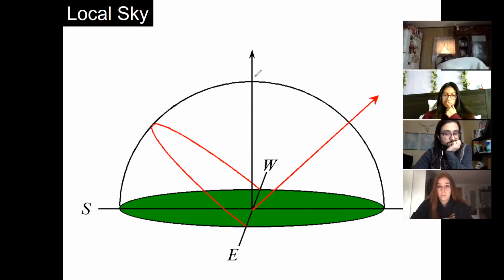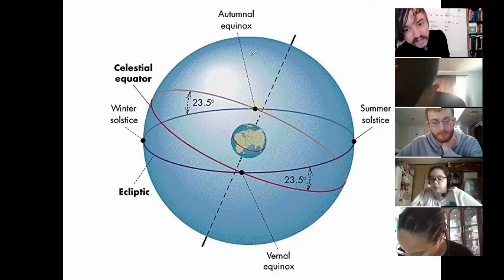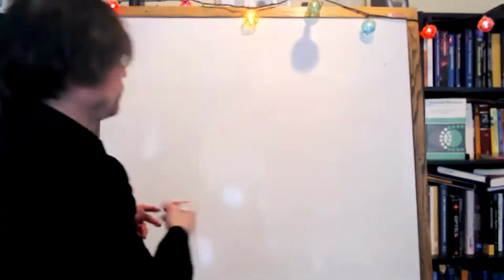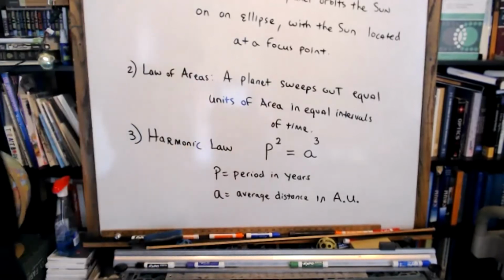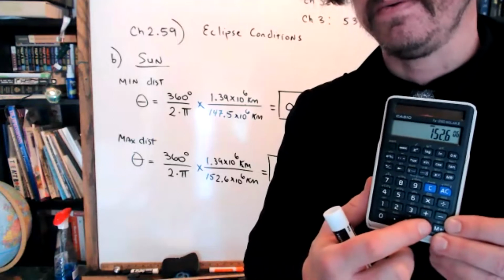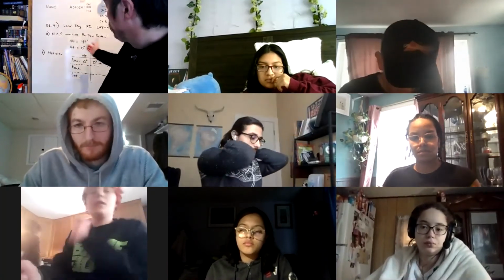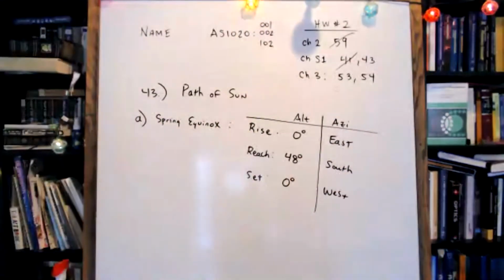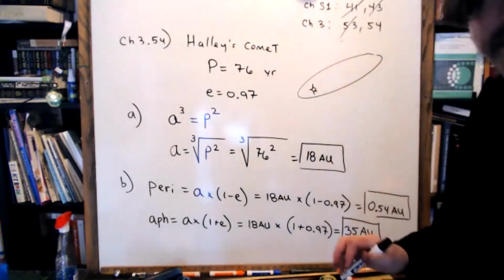AS1020 Spring2021: LECT2-HW2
LECT: Examples using Equatorial & Horizon systems, Planets and planetary orbits, ellipses, Kepler's Laws
HW: Ch2, ChS1, Ch3